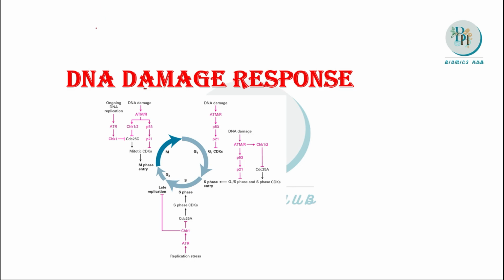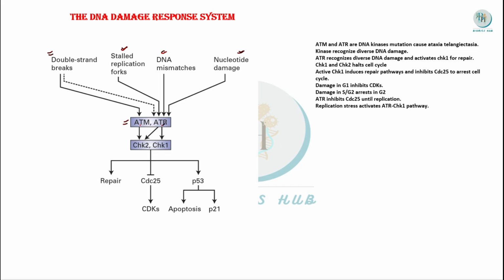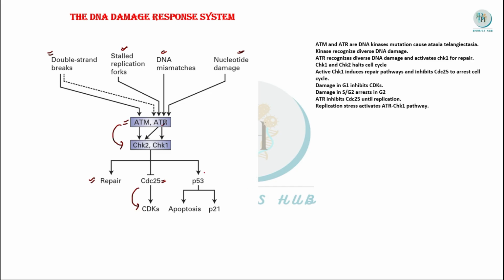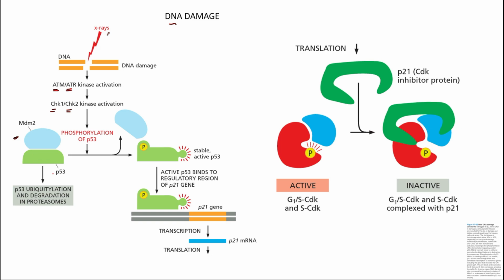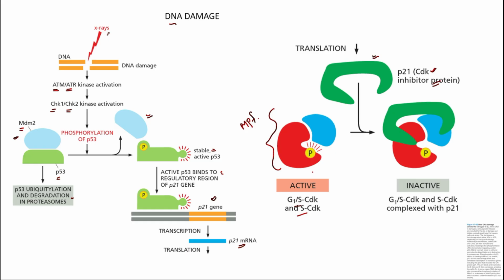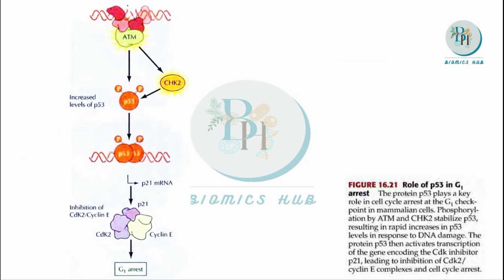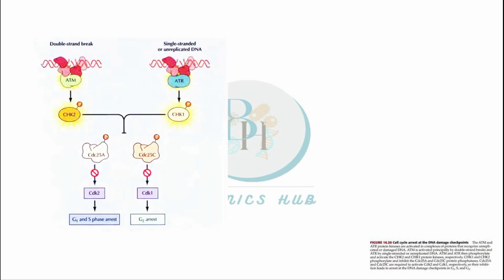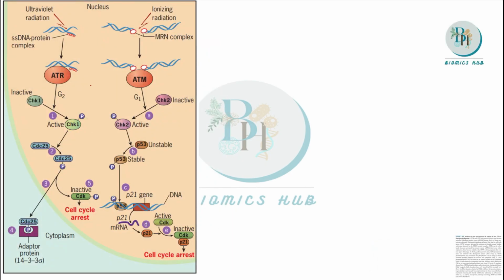dna damage response